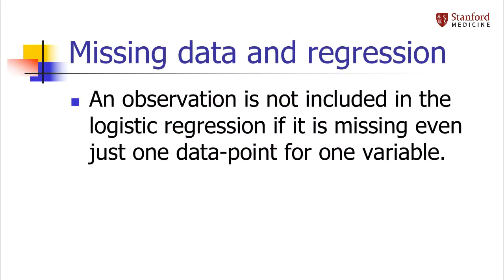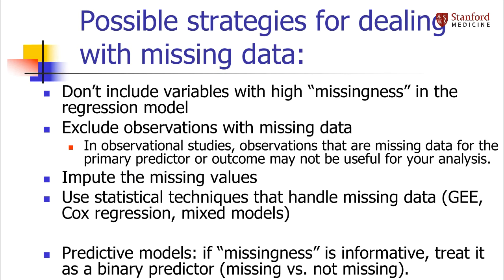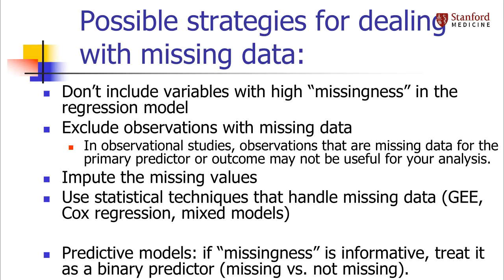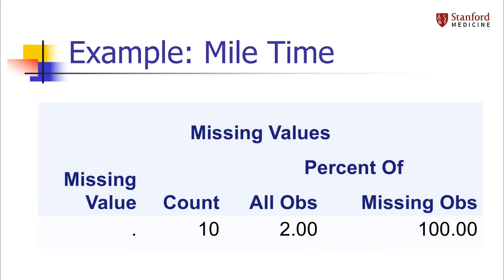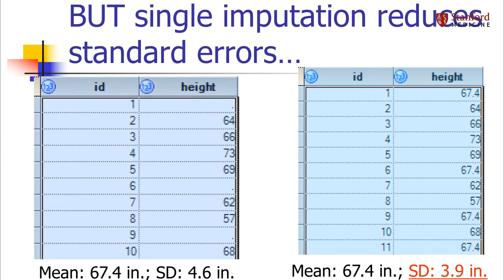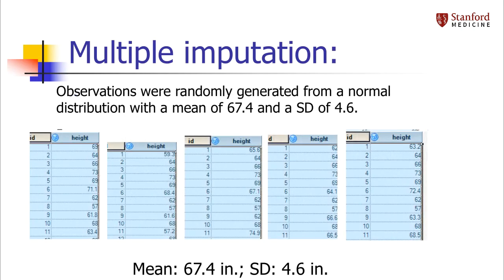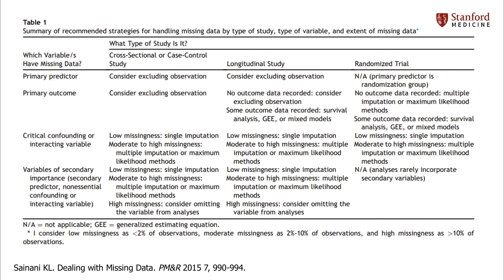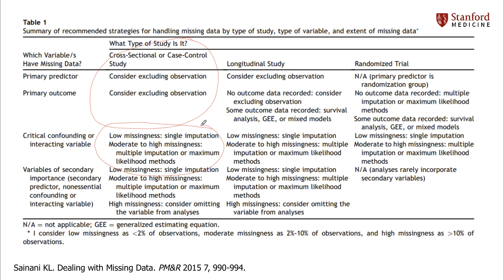Missing Data, Module 6.2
Unit 6, Module 2, HRP 261. Missing Data.